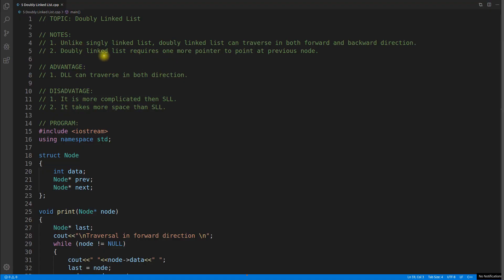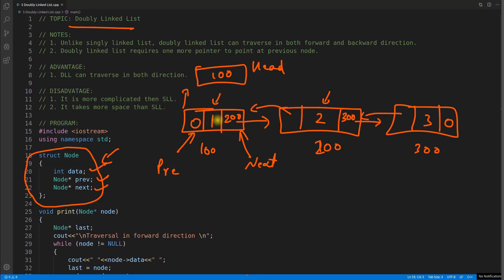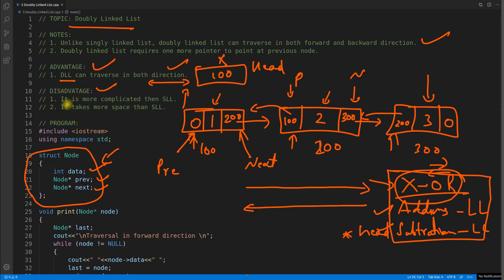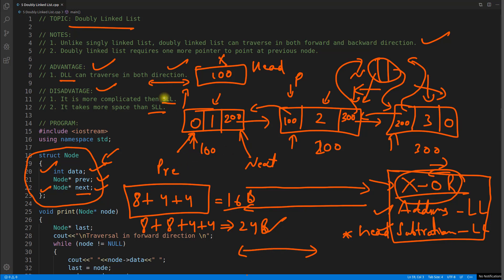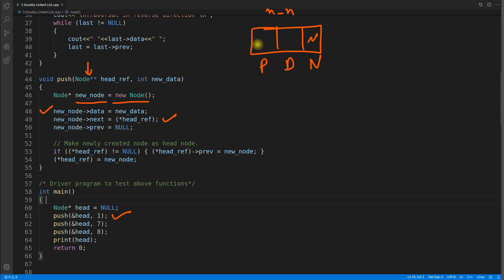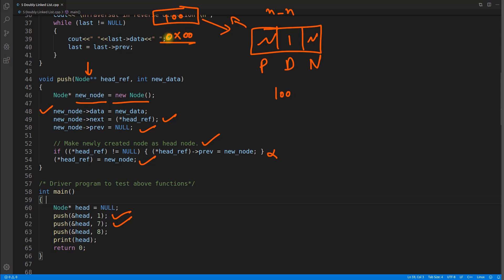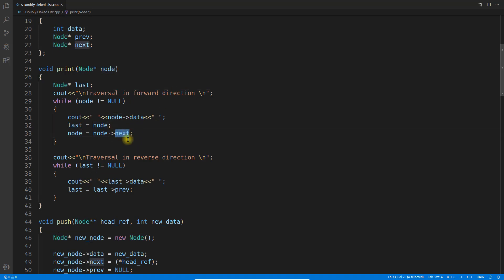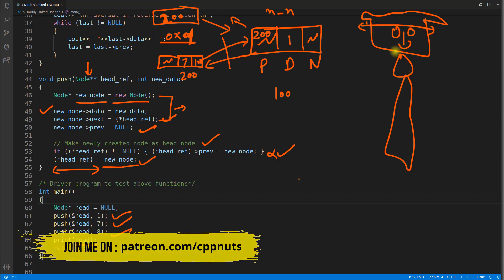Doubly Linked List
1. Unlike singly linked list, doubly linked list can traverse in both forward and backward direction.
2. Doubly linked list requires one more pointer to point at previous node.

ADVANTAGE:
1. DLL can traverse in both direction.

DISADVATAGE:
1. It is more complicated then SLL.
2. It takes more space than SLL.